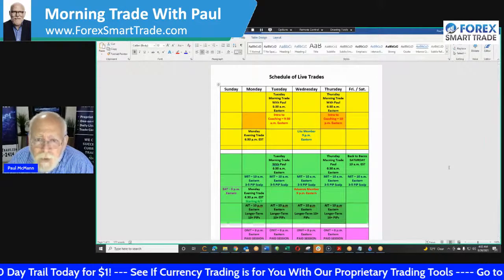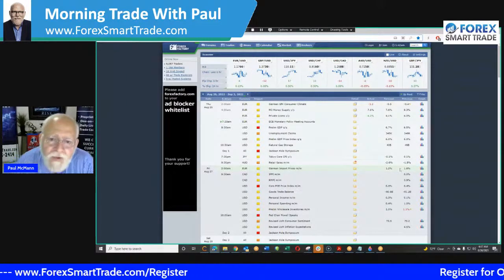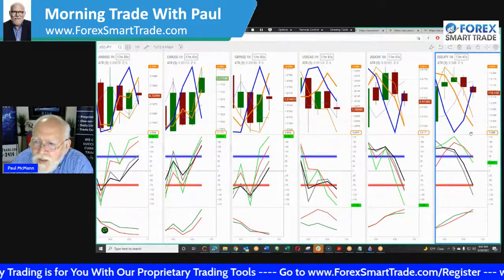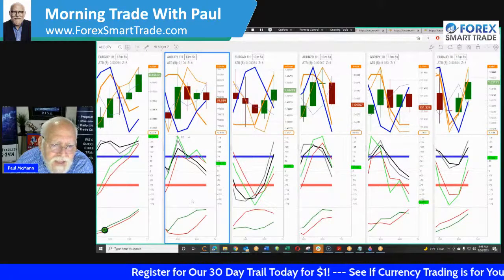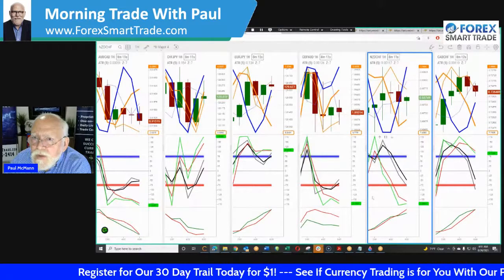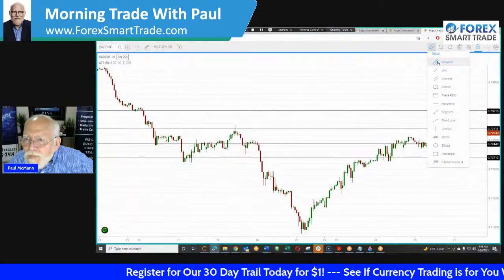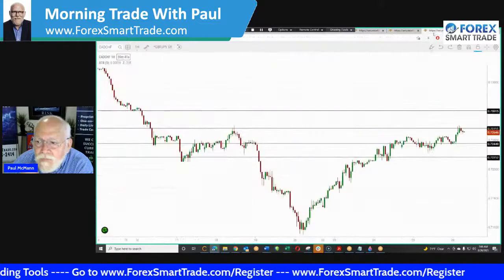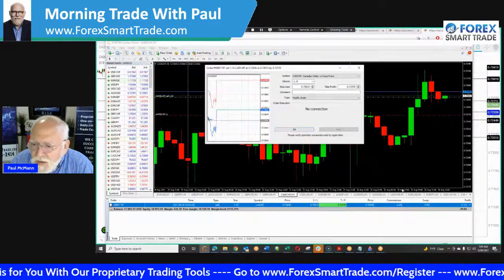LIVE Forex Trade With Paul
If you are interested in earning extra income, gaining time independence, and being your own boss, currency trading using the company's super accurate trading tools will assist you in accomplishing those goals.

Or, if you are looking to increase your trading consistency and winning accuracy by adding a new weapon to your trading arsenal, you should join him.

If you'd like to try the trading tools for yourself to see how good they are, register for the Forex Smart Trade 30 day trial

Our proprietary trading tools are super accurate.  You don't need to be a financial wizard or have a Ph.D. in math to understand and use them.  It will be the only tool you need to successfully trade.

Whether you are looking to earn extra money, work from home or simply gain more time independence, currency trading is a potential solution.  See if it is for you and how well our indicators work.  Try our 30-day introductory trial demo now for $1.  There are tons of value in the trial.  I promise you it will be the best $1 you've spent this year.

Although you're watching a YouTube video now, the best way to learn to trade is with a mentor, not through a YouTube video.  A YouTube video only gives you so much.  A trading coach can help get you better faster by being able to directly answer your questions and provide feedback and correction.

Need more information?  I and my team will train you one-on-one to make you a successful trader.